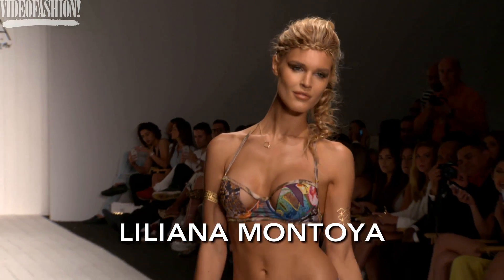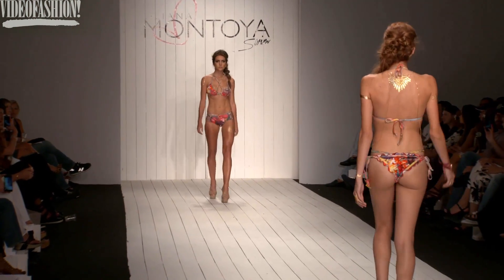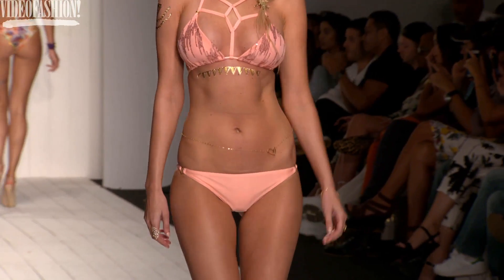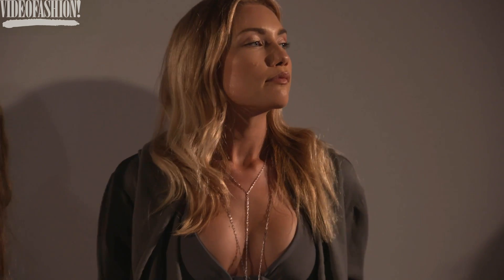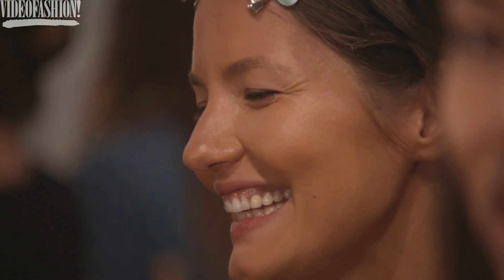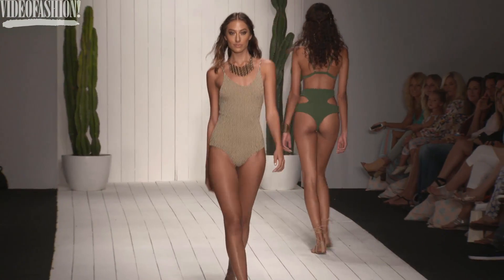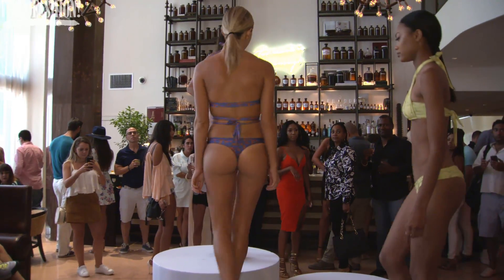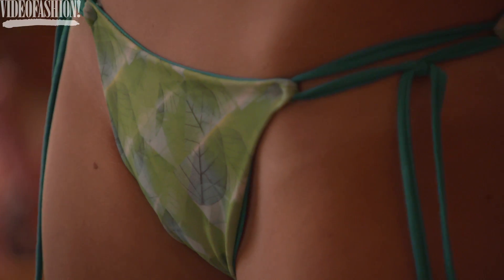VF Swim: Dive In | Liliana Montoya, Mikoh, Tori Praver, Agua Bendita and more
In this issue of Videofashion Specials, dive in to Spring/Summer 2016 with ultra-sexy swim style! Colombian designer Liliana Montoya goes into the deep for the season ahead, channeling the mermaids of Atlantis on her sensual Miami runway. Mikoh says aloha to summer with a relaxed, 70s surfer-girl vibe. Sports Illustrated model-turned-designer, Tori Praver, gives her sexy swimwear a bohemian-chic feel, with unique, strategic design elements and desert-inspired prints. Plus, coveted Colombian brands Agua Bendita, Malai, and Saha make a splash in South Beach!

Videofashion Specials Swim Vol. 7#6 "Dive In" Miami Swim Week Spring 2016

Videofashion is the #1 source for fashion video — since 1976! We are home to the world's largest privately-owned archive of fashion video, spanning five decades. If you are a documentarian or archivist looking for fashion footage/video, contact us today to find out how you can take advantage of the world's largest archive of fashion news video.